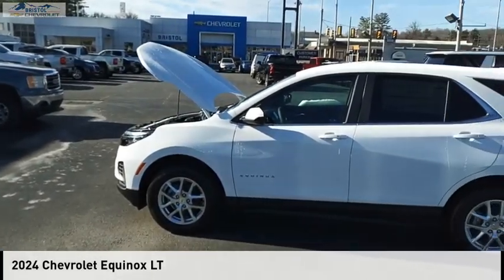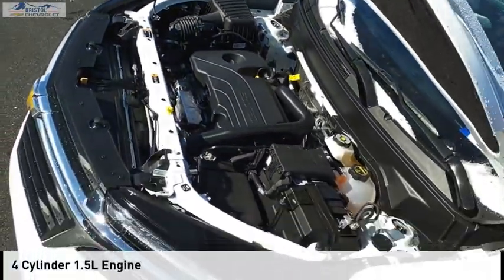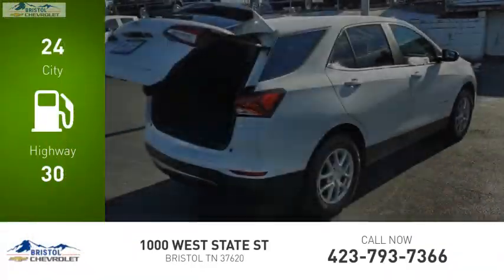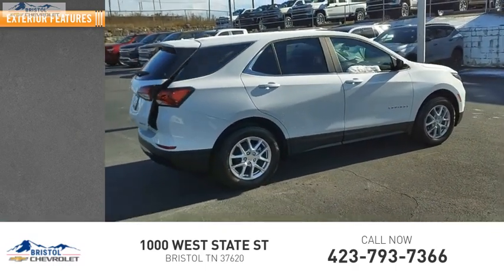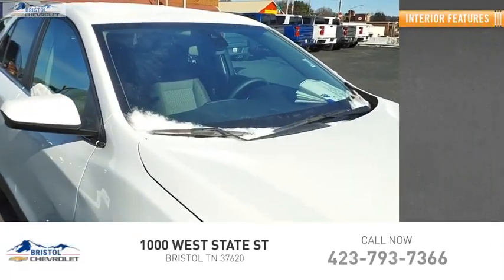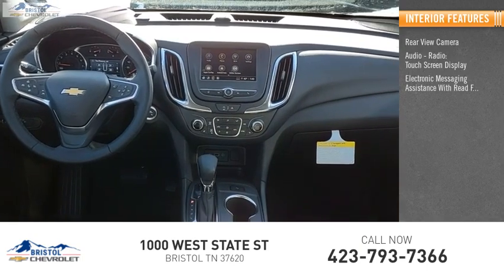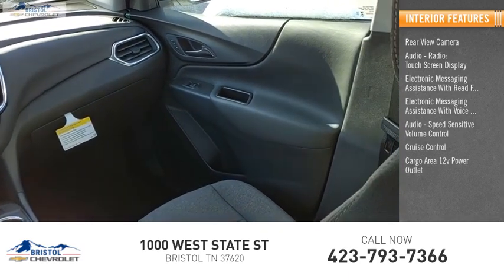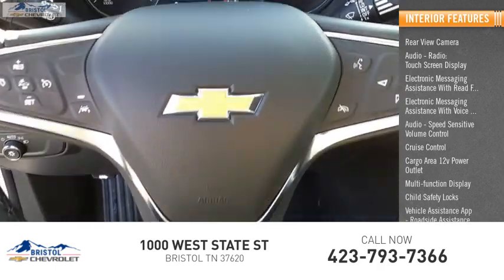2024 Chevrolet Equinox 277463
2024 Chevrolet Equinox LT

Bristol Chevrolet
1000 West State St